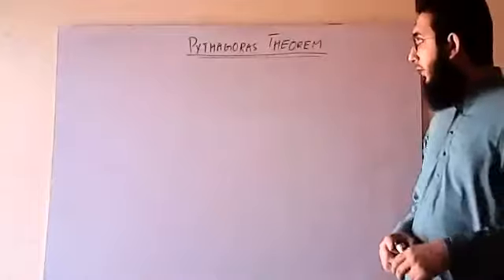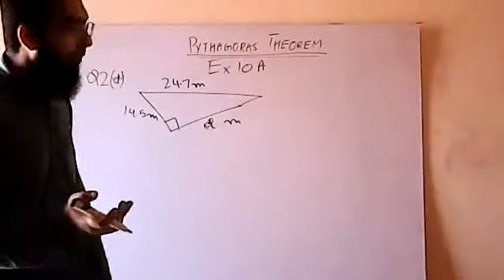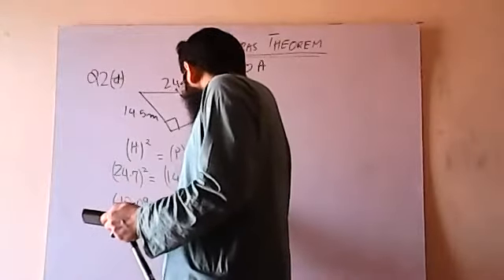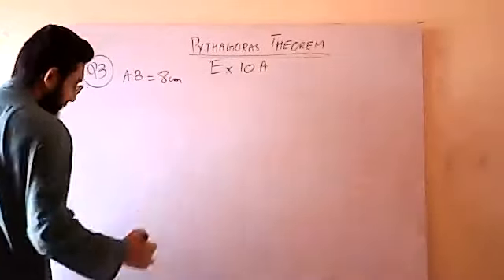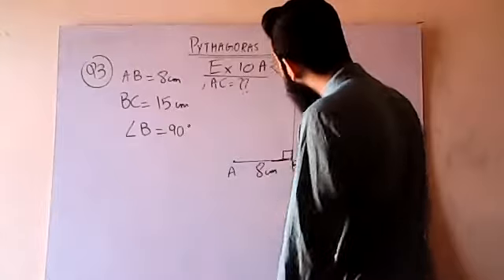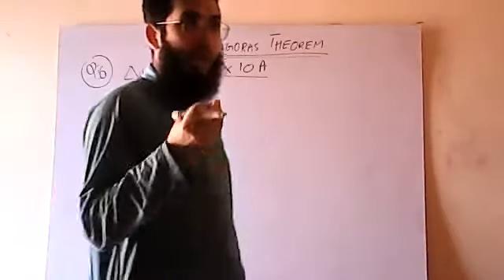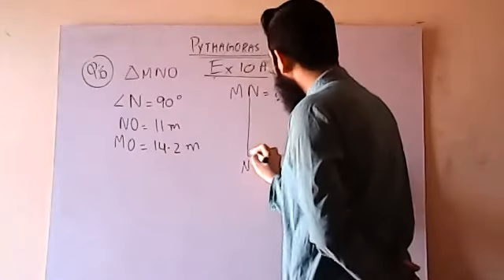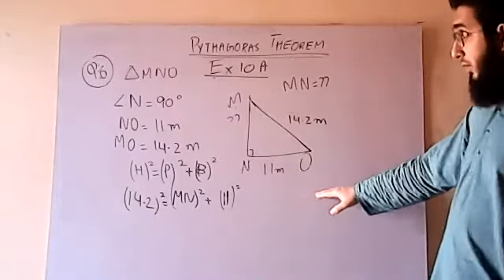PythagorasTheorem-Lecture 2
This video is covering Q1-Q6 of Ex 10 A.